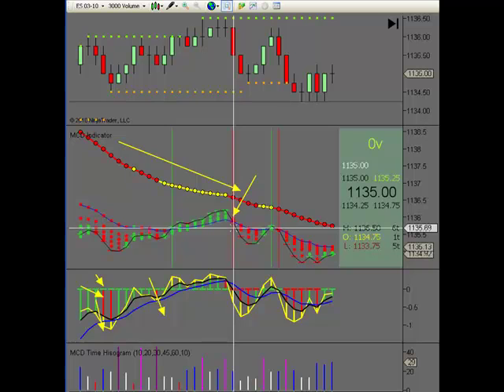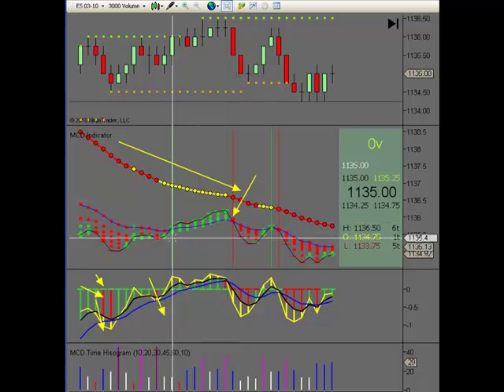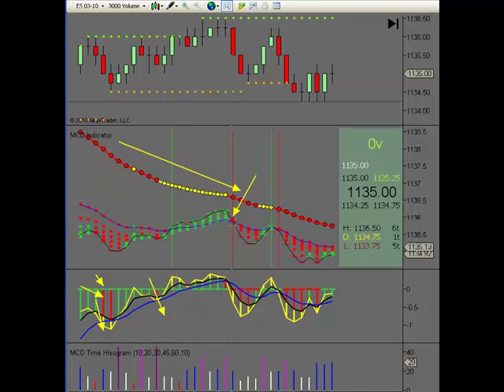EminiTradingSolutions.com MCD Indicator Intro - Part 2 of 2